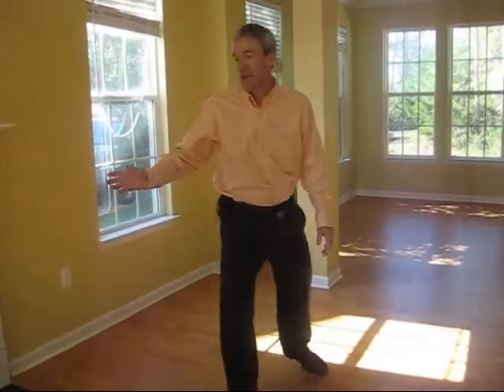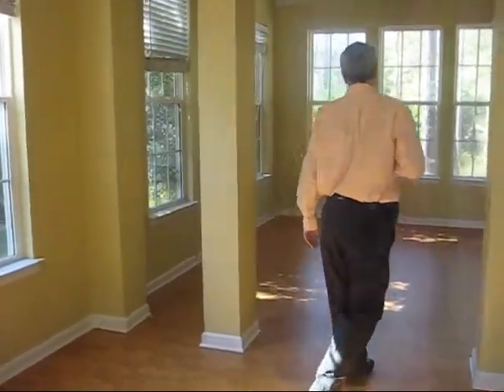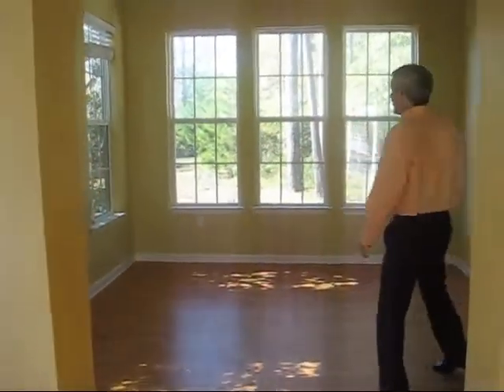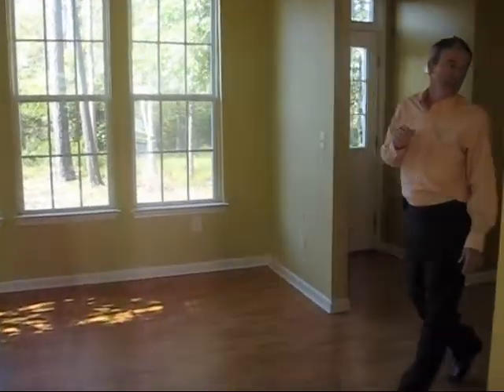Bank Owned Home for Sale Myrtle Beach Foreclosure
Bank Owned Home for Sale Myrtle Beach Foreclosure. Seller Pays Closing Costs.